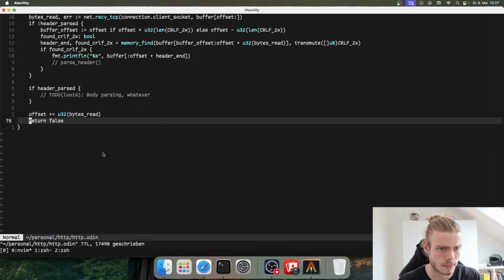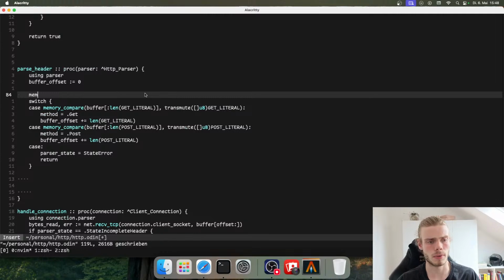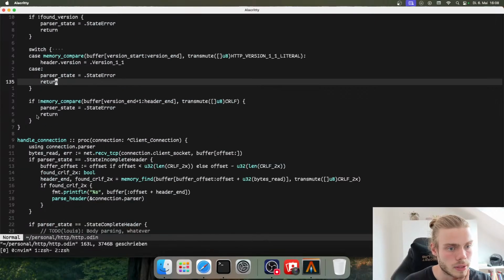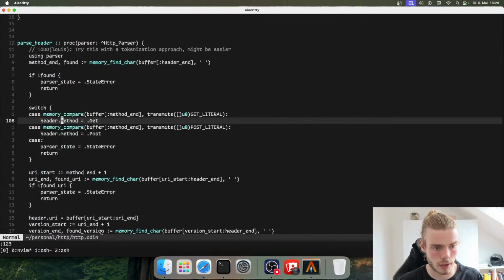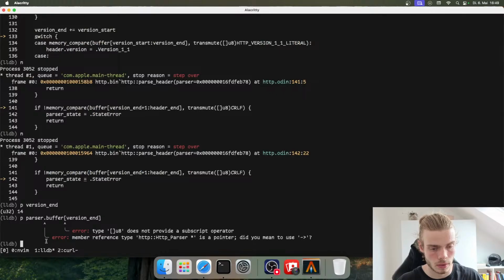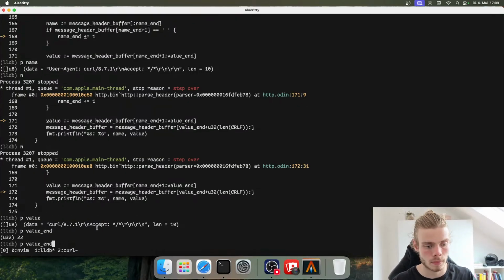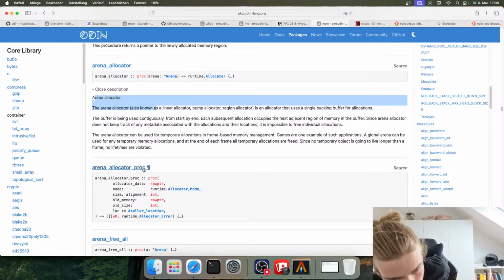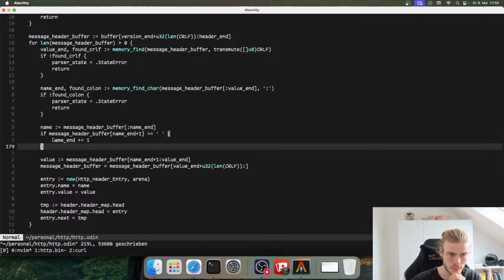[LIVE] Building an HTTP Server with Odin